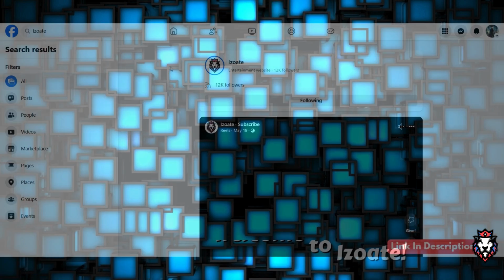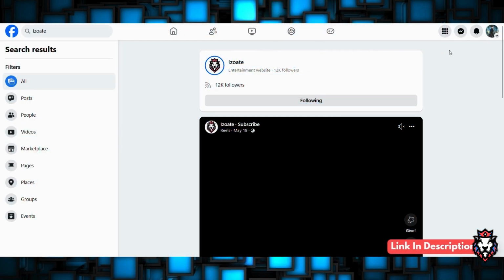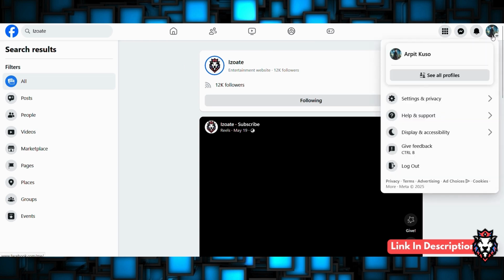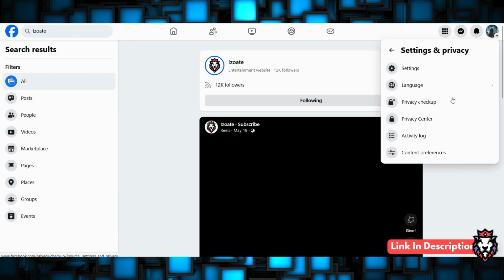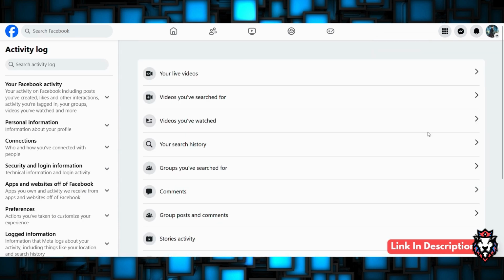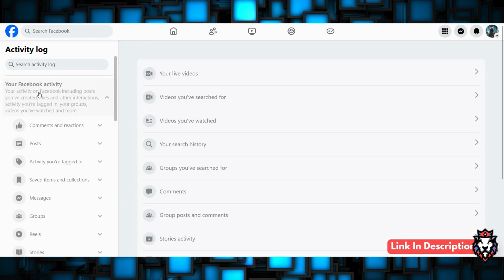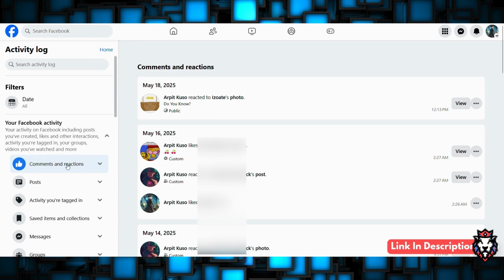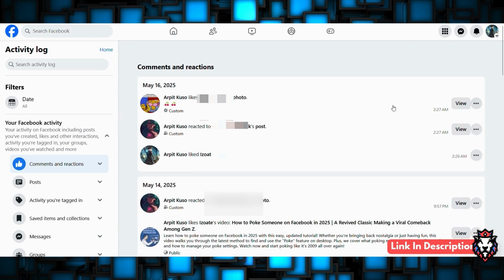How to Unlike a Post on Facebook | Remove Accidentally Like from FB Post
Have you ever accidentally liked a Facebook post and wanted to take it back without anyone noticing? Whether it’s a photo, a comment, or a Page, this step-by-step guide shows you how to unlike a post on Facebook in just seconds.